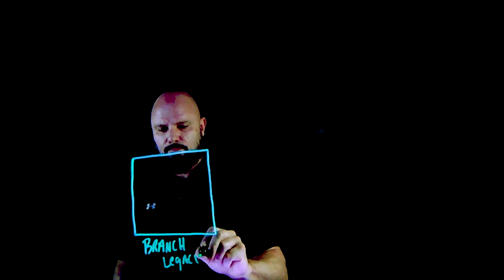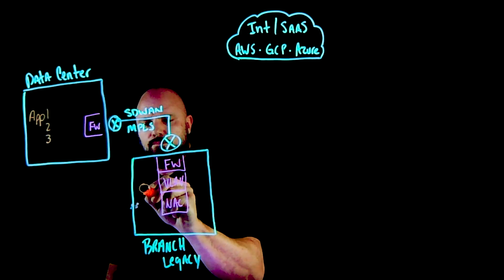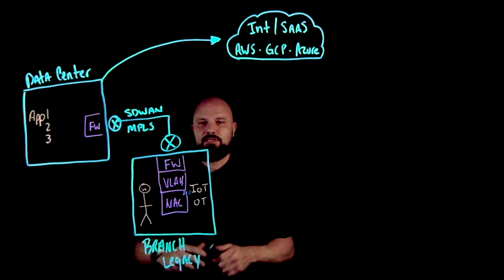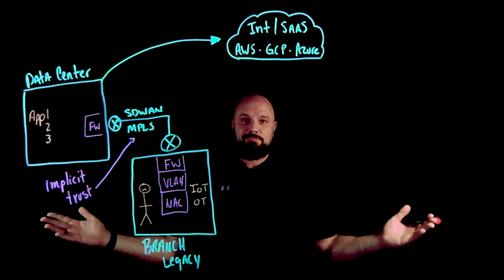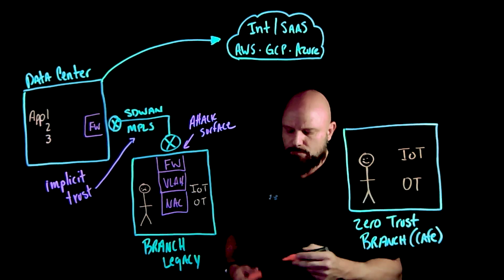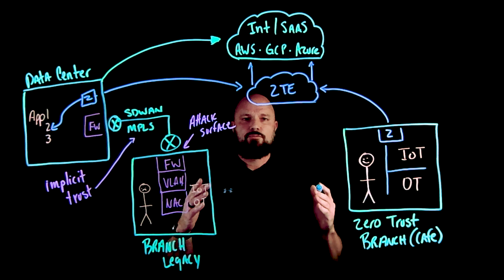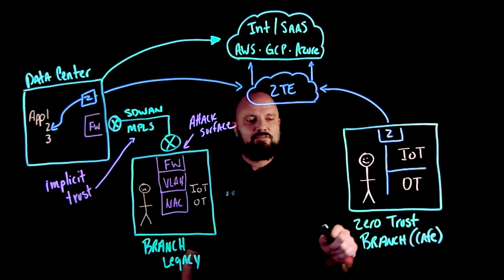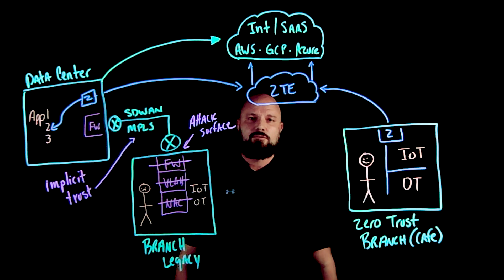Zscaler Light Board: Zero Trust Branch Like a Cafe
The Zero Trust branch helps eliminate all the challenges that legacy architecture leaves behind. Find out how Zscaler does just that.